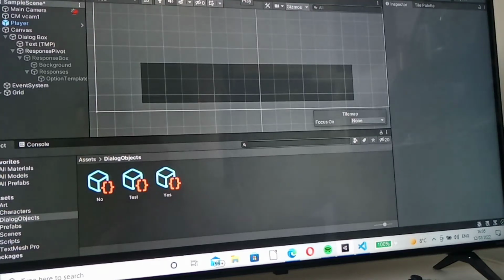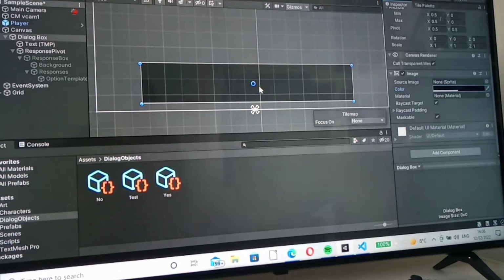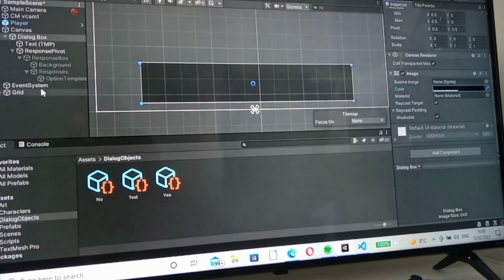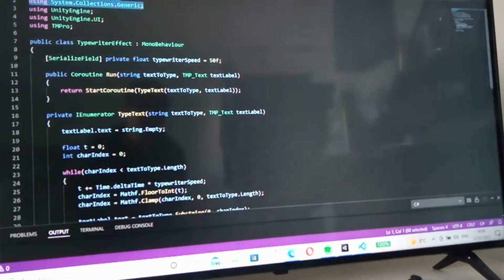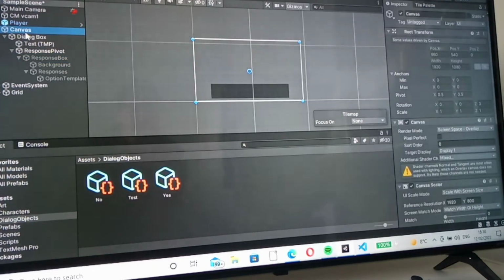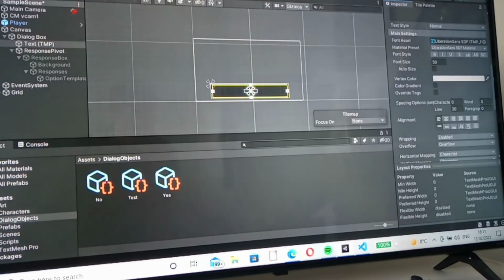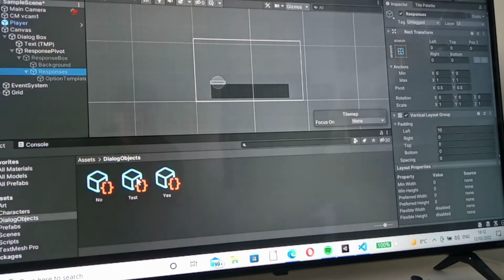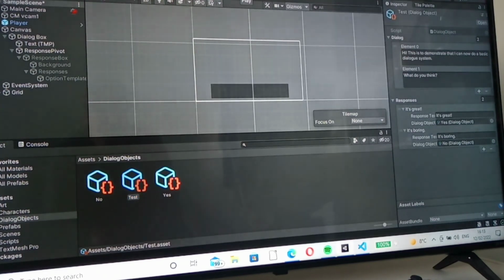Part 69.5 of learning how to make shit with Unity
Thanks to Mister Taft Creates, Chris' Tutorials & finalbossblues.itch.io.